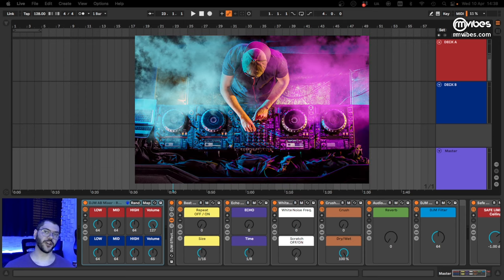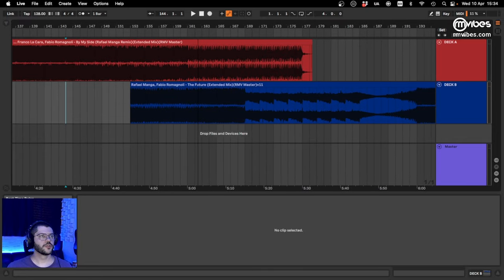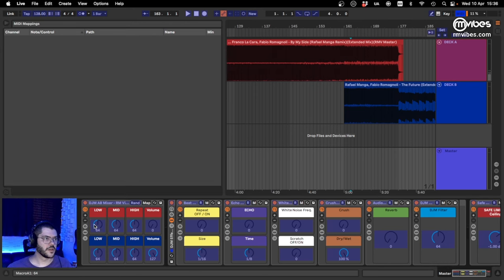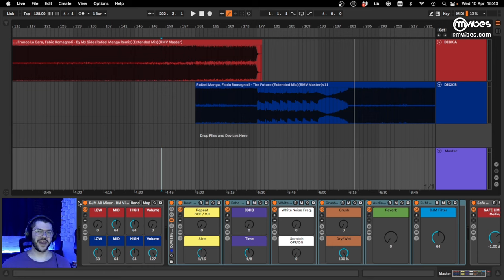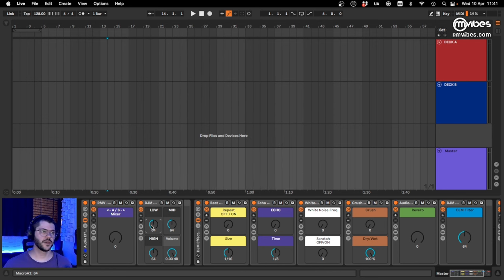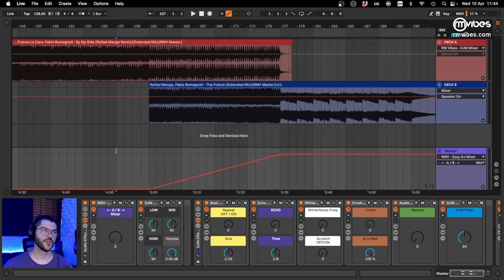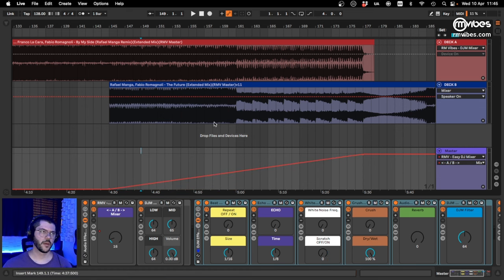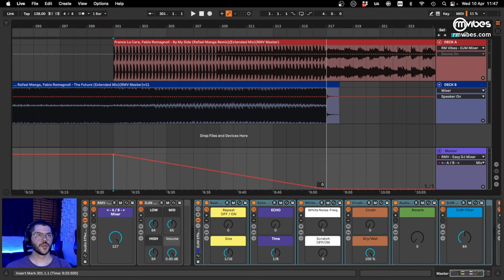Ableton Live DJ MIXSET Template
2 Templates for DJs ! one made for a fast and easy dj mix set record and another for live performance using only your mouse or a midi controller, both include EQ curves and effects from Pioneer DJMs.

Timestamp:
00:00 Intro
00:53 DJ Pro Template
02:47 Using a Midi Controller
05:03 Easy Mix Template
14:12 Final thoughts

DJ Pro Template
- This template come with a unique Master Rack capable to control track 1 (Deck A) and track 2 (Deck B). This rack have a Mixer with 3 band EQ (same curves and gain/cut from Pioneer DJMs) and independent volumes.

Easy Mix Template
- This template come with the most used mix technique from DJs configured on only 1 button. While you turn the knob up, it will automatically control the mixing making this:
- Increase slowly track A volume and decrease slowly track B volume
- In the middle of the button position , it will swap the lows between the tracks
This allow you to do a complex transition turning only 1 knob or doing only 1 automation on Master channel, whereas before this template you needed to do 4 automations on 2 different tracks on every transition, so, calculate the time  you will earn.

Effects Module:
Both templates come with an Effect Module including the following effects inspired on the DJMs:

- Beat Repeat
- Echo
- White Noise Sweep
- Crush
- Reverb
- DJM Filter (Low/High Pass)

Safe Limiter:
-The last module is a Limiter to avoid clipping and a button to ajust your desired Ceiling.